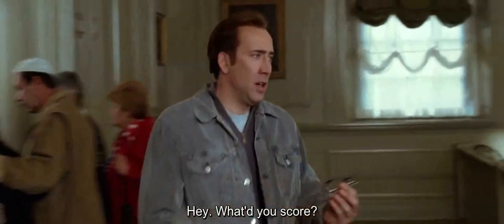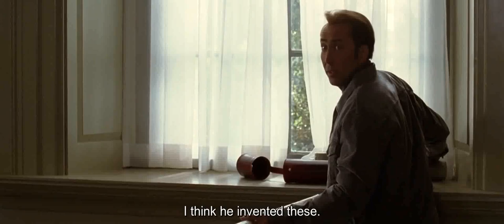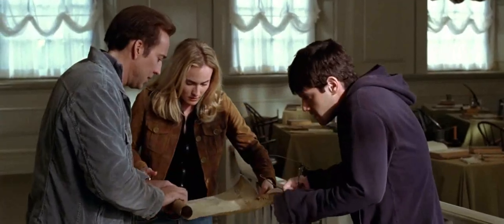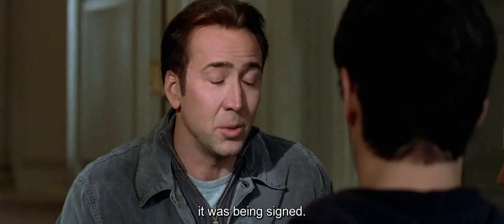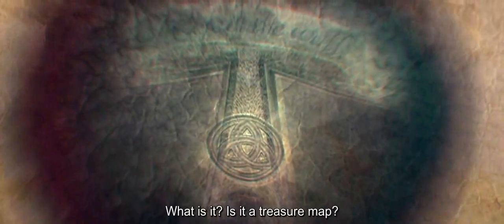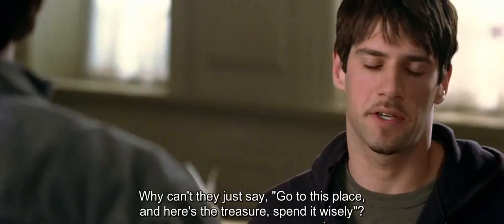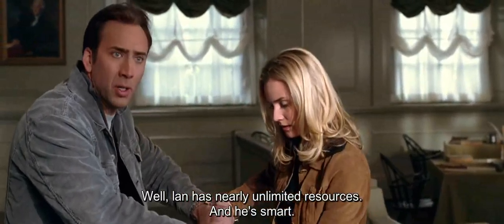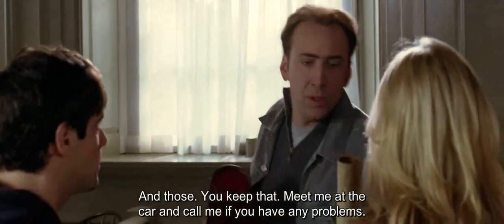National Treasure Inside Independence Hall